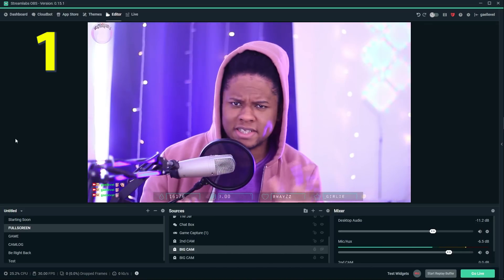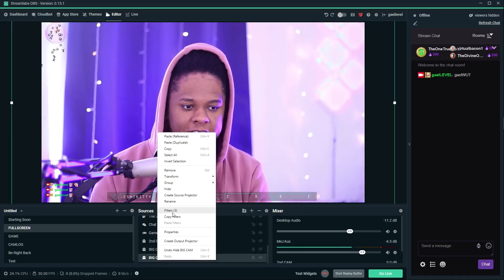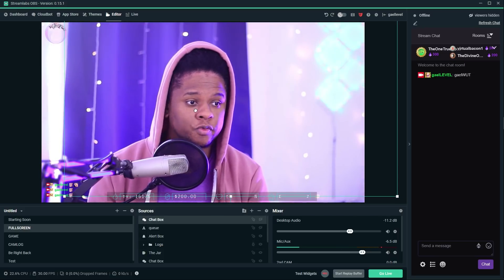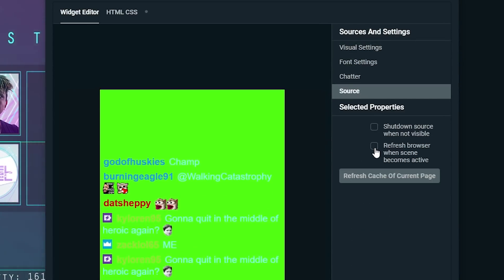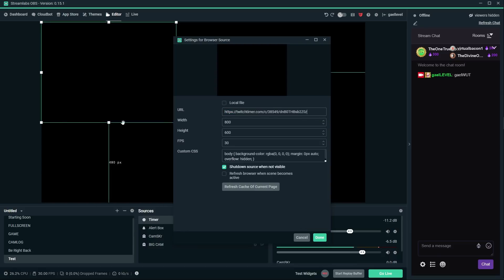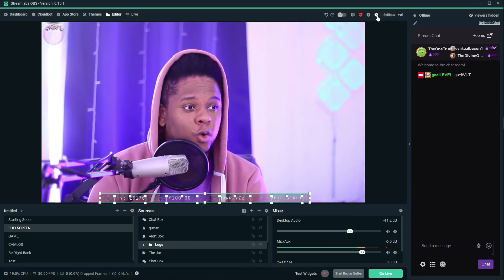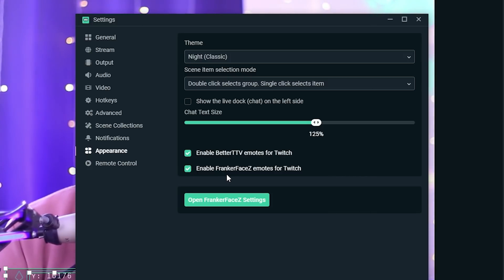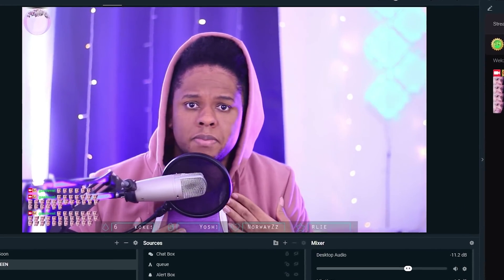14 STREAMLABS OBS TIPS AND TRICKS (SLOBS)